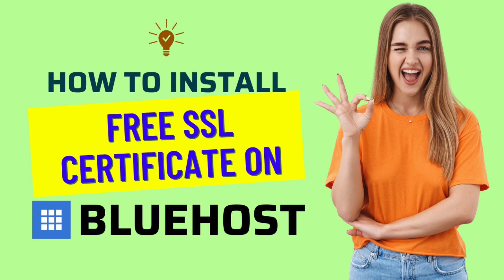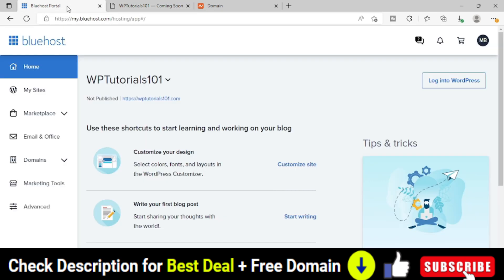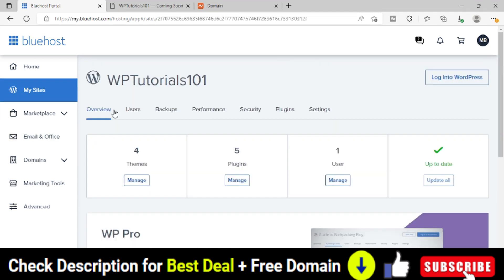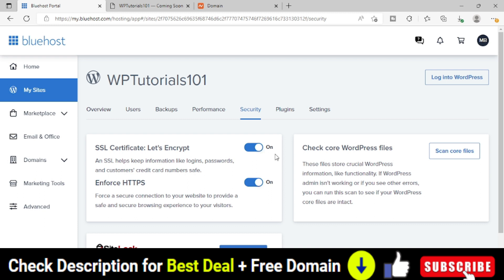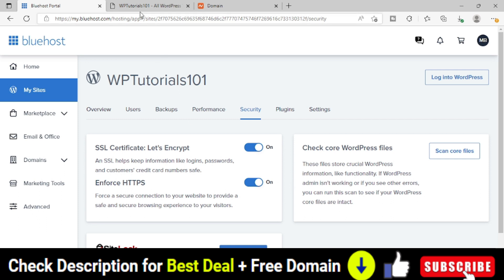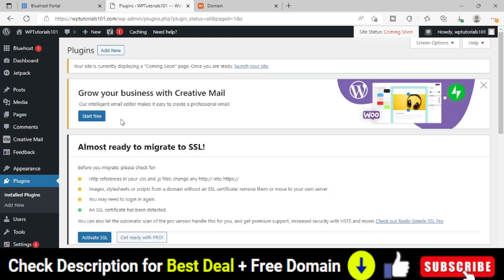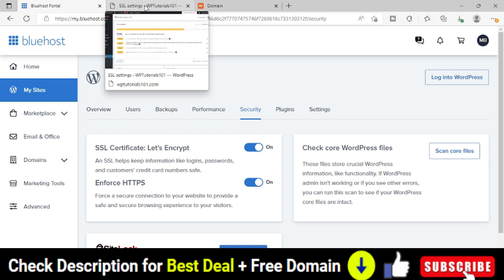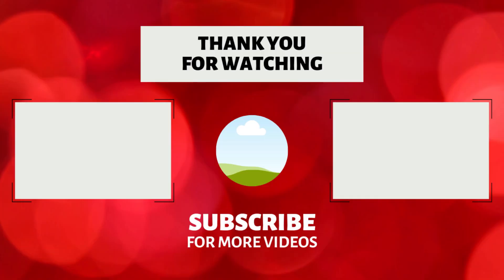How to install free SSL certificate on Bluehost Domain 2024